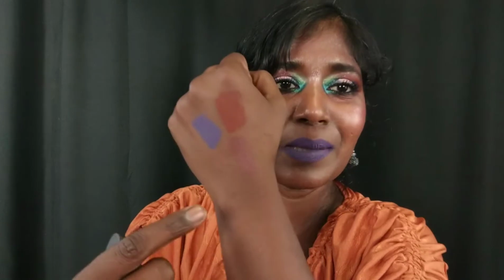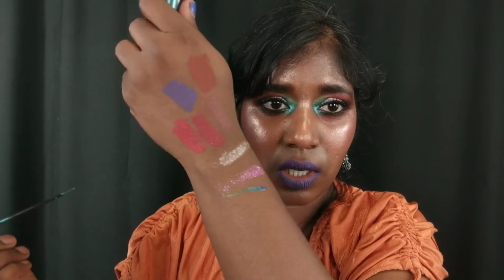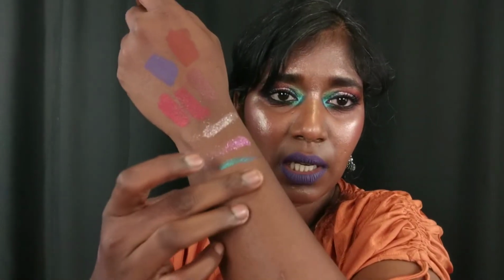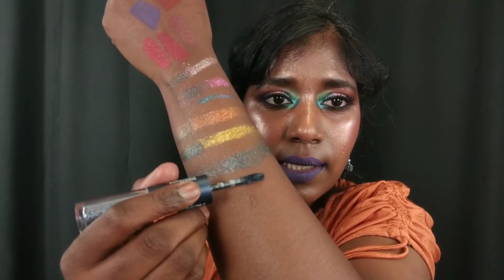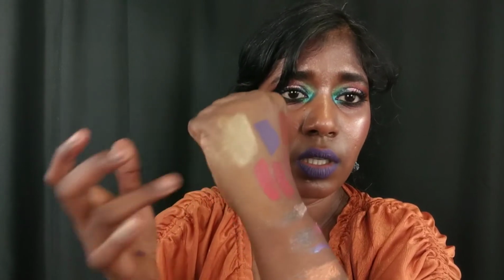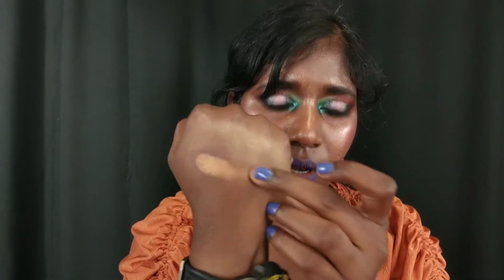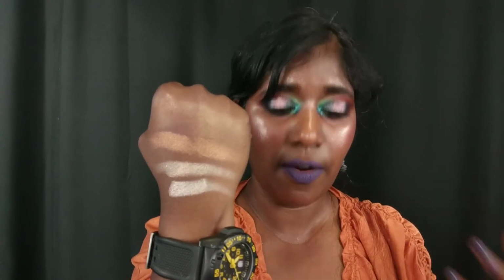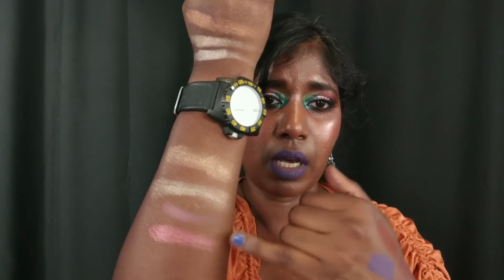My Latest Makeup Favourites & Flops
Hey Guys!.. Hope you enjoy my recent faves & flops!.. Have a nice day!

Products mentioned in the video:

ABH Liquid Lipstick in Violet

Bite Beauty Spice it UP COllection

Pat McGrath Metalmorphosis Set

Fave Gunmetal Shadows

    Melt Cosmetics  - eyeshadow in Gunmetal

    touch in sol metallist eyeduo in Sonia

Fave Antique/old gold eyeshadows

   Touch in sol metallist eye duo in Lara

   JD Glow eyeshadow in Excalibur

Coloured Raine Vivid Pigments and eyeshadows

JD Glow Multichrome Galaxy Gel Eyeliners

MUFE Blush in S214

Colourpop super cheek highlighter in Drive Me Crazy

Becca shimmering sakin perfector in Dreamsicle

Colourpop super shock eyeshadow in As You Wave

Drunk Elephant D-Bronzi™ Anti-Pollution Sunshine Serum

Sephora  Collection Luminizing Drops

JLo  x Inglot Livin' the Highlight in

   Luminous

   Radiance

Pixi by petra Glowy Goassamer Duos in

   Delicate Dew

   Subtle Sunrise

Mac Fix + in Goldlite

JD Glow I'm Shimmering body mist

J Cat Beauty Pris Metal Eyeshadows